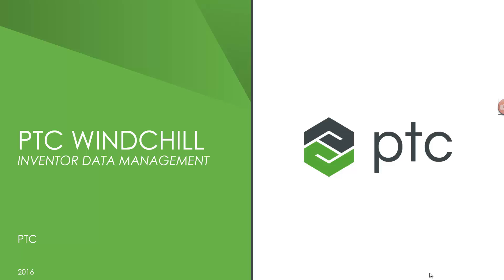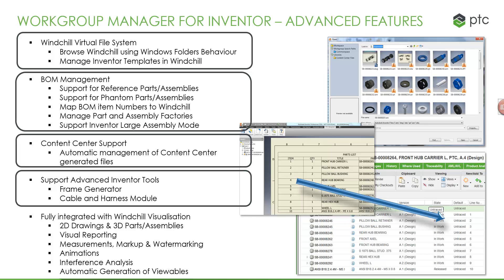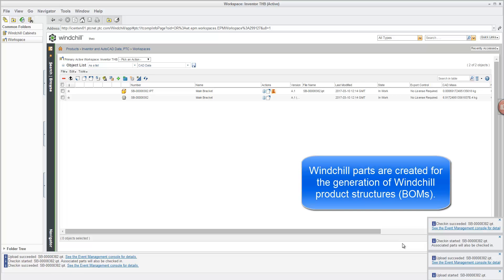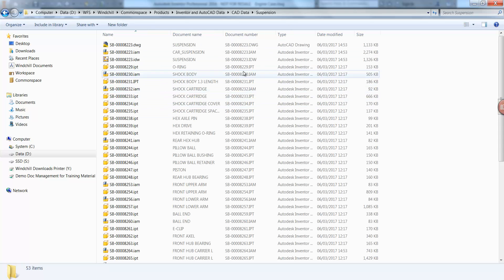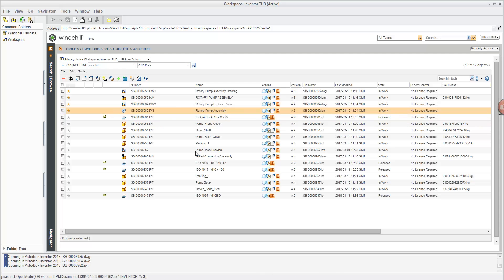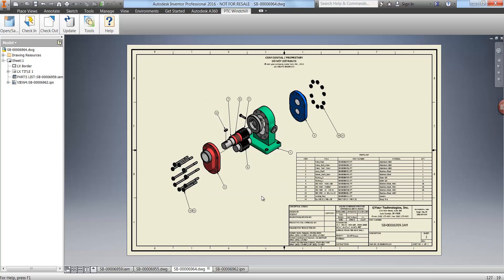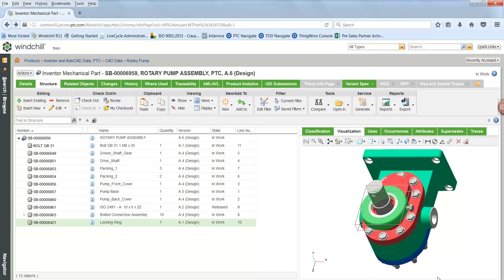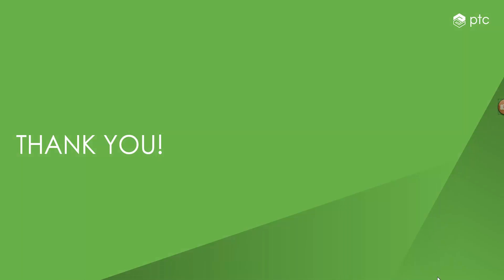PTC Windchill CAD Data Management for Inventor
This video will take you through some of the typical steps that an engineer will go through with using PTC Windchill CAD Data management for Inventor.